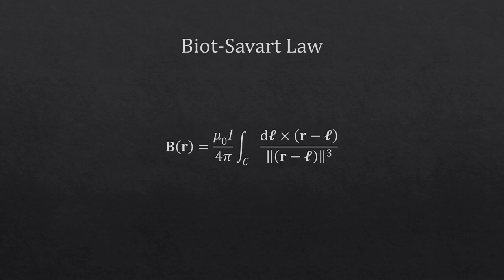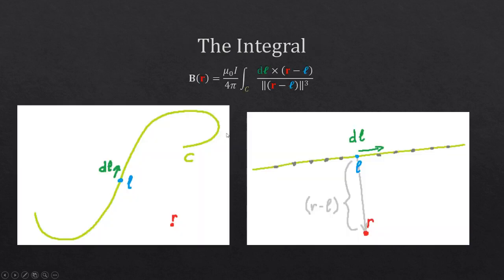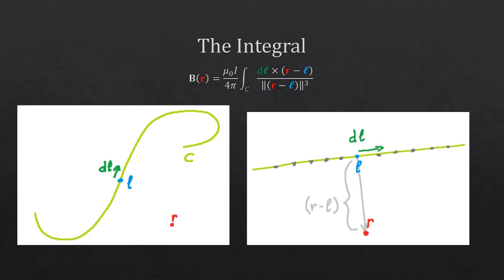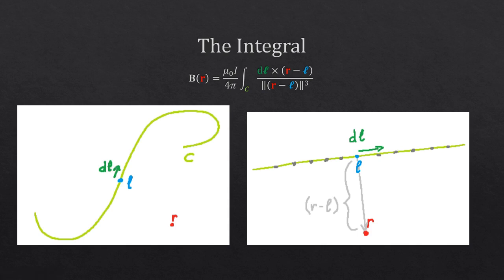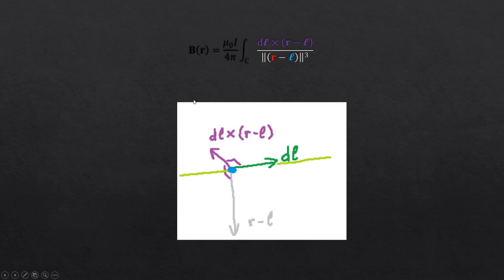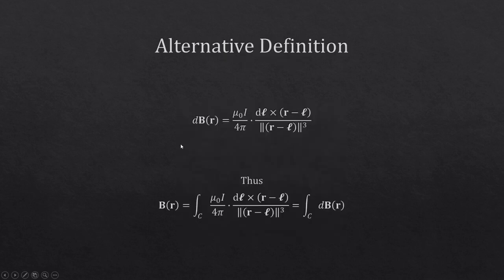Biot-Savart Law (Mathematical Interpretation)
This is a mathematical interpretation of the Biot-Savart law in electromagnetism.